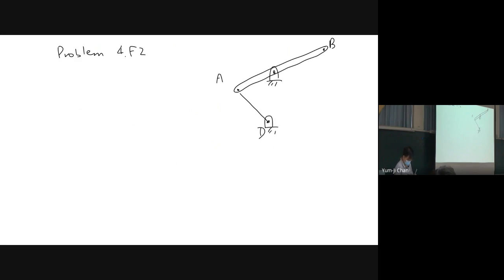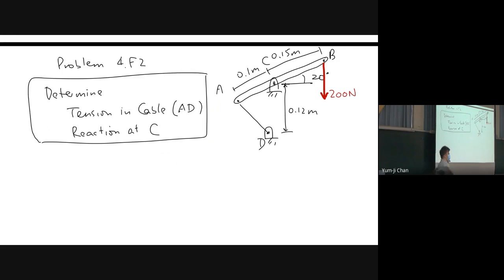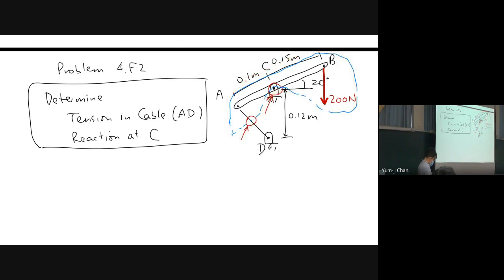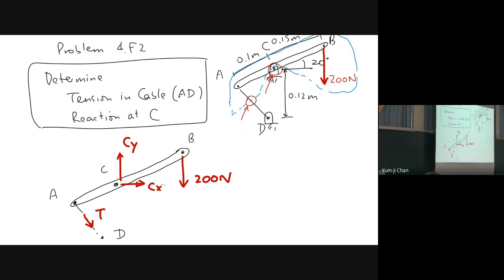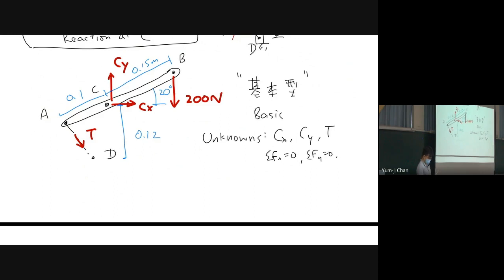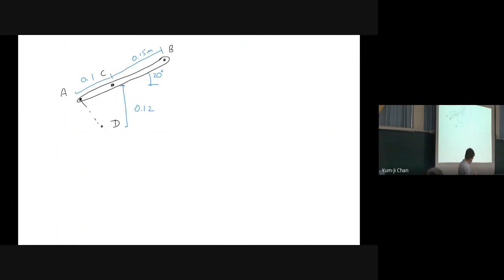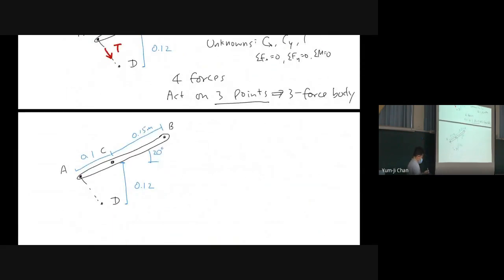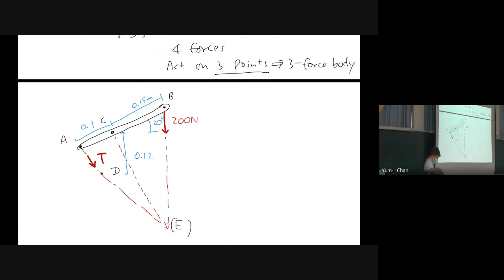基礎剛體平衡26. (Problem 4.F2)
2:28 Basics of free-body diagram
3:50 Free-body diagram (basic)
7:15 Free-body diagram (Three-force body)